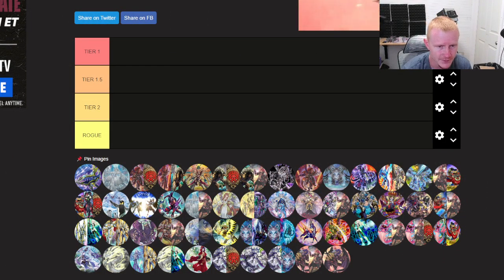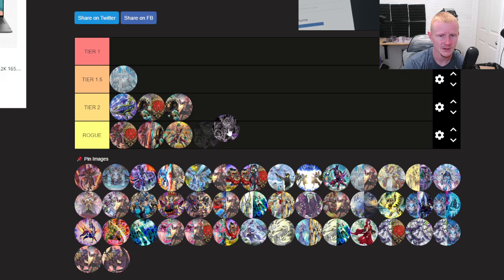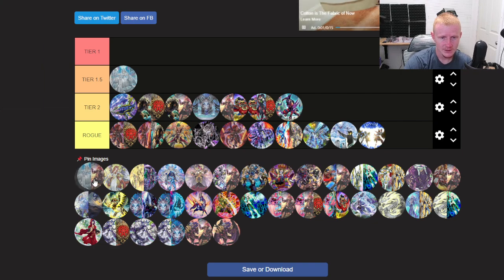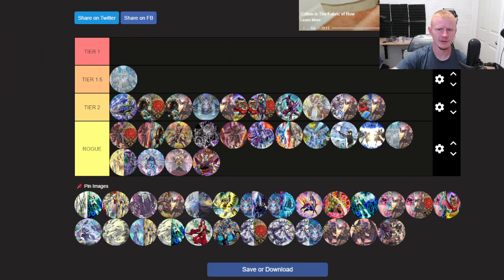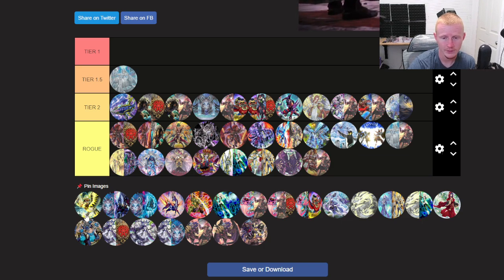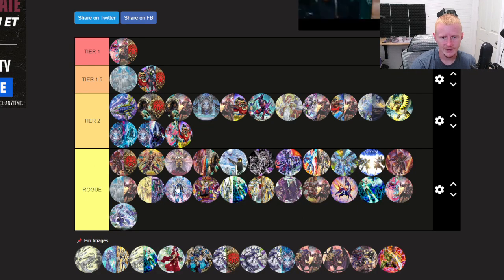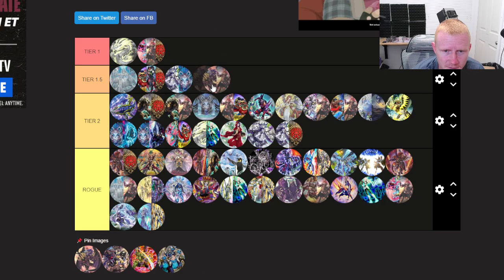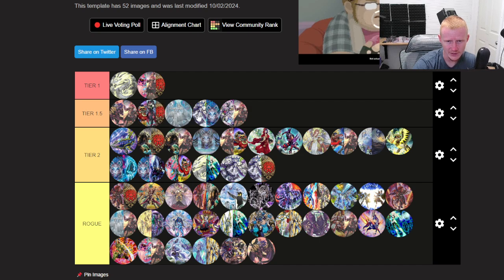Yu-Gi-Oh Tier List - Post-ROTA